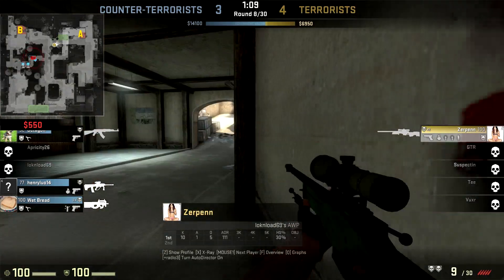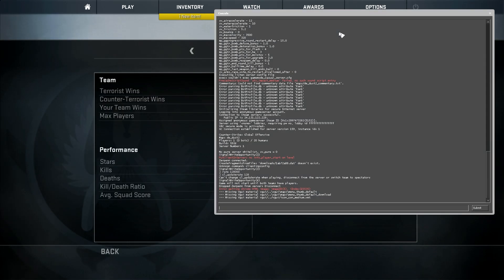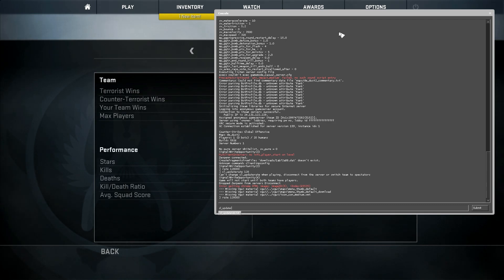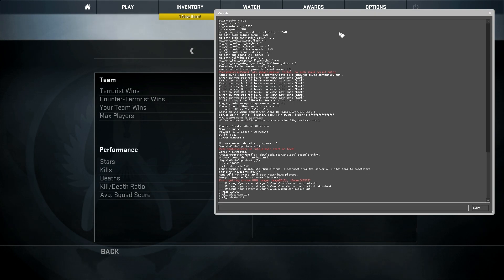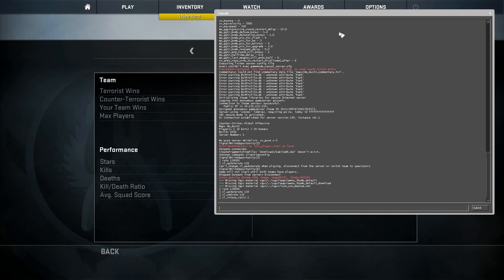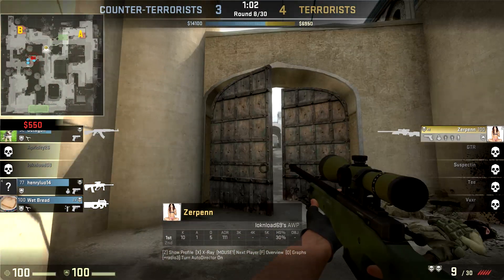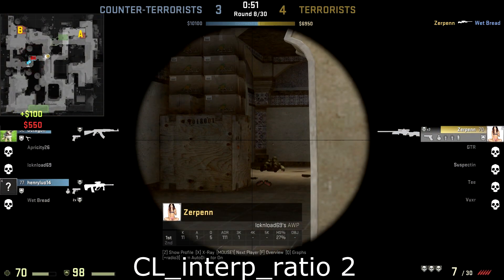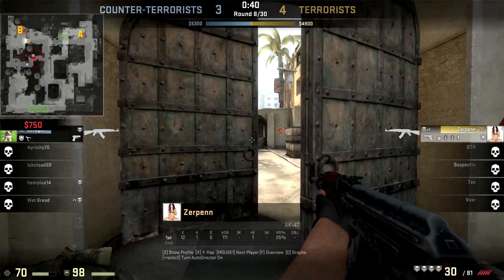CSGO : How To Set Up Rates -FIX LAG-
In this video i show you how to set up rates to fix some connection problems with your bullet registration and connection to match making servers. Hopefully this helps!

Here are the settings you need:
rate 128000
cl_updaterate 128
cl_cmdrate 128
cl_interp_ratio 1
cl_interp 0

FOR INTERP RATIO SELECT 1 OF THESE THAT FITS YOU:

Below 30 ms - cl_interp" = "0.015625";cl_interp_ratio 1

30-59 ms - cl_interp" = "0.015625";cl_interp_ratio 2

60-89 ms - cl_interp" = "0.015625";cl_interp_ratio 3

90-109 ms - cl_interp" = "0.03125";cl_interp_ratio 2

110+ ms - cl_interp" = "0.03125";cl_interp_ratio 3